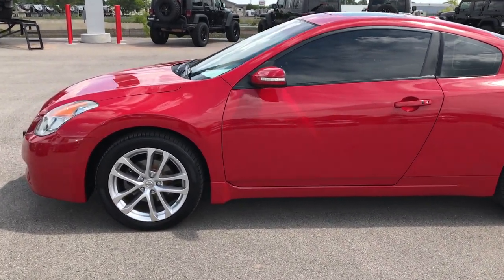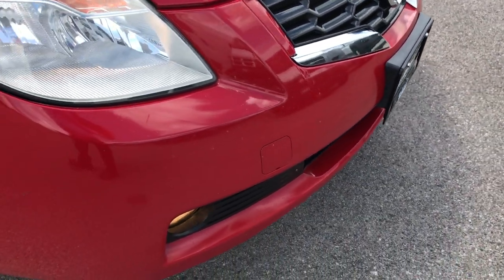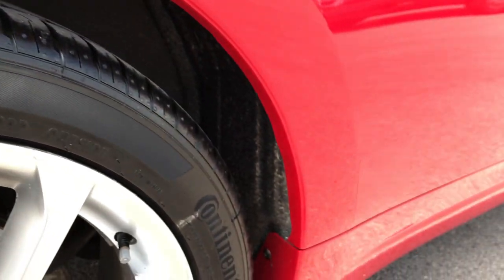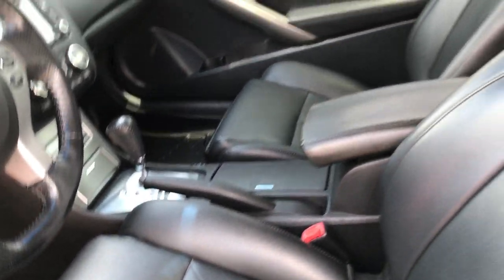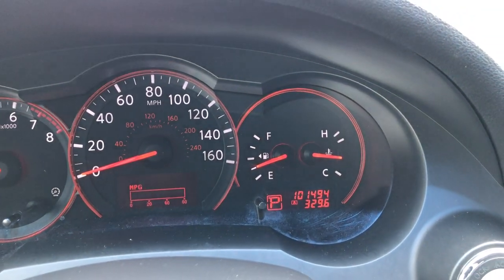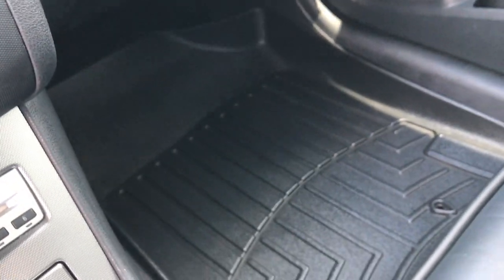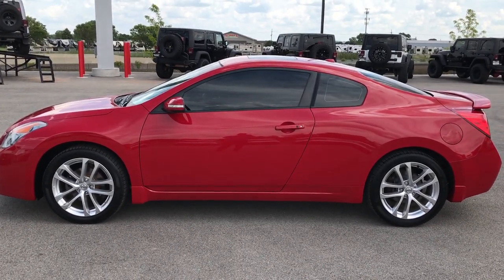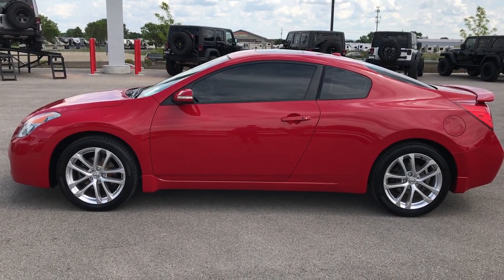2009 NISSAN ALTIMA SE V6 NAV LEATHER WISCONSIN USED SOLD 9013A SOLD!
STOCK: 9013A
PRICE: $9,499
MILES: 101,439
MAKE: NISSAN
MODEL: ALTIMA
VIN: 1N4BL24E19C158270

Clean Title History! 3.5 Liter DOHC V6 Engine, 270 Horsepower, SE, BLACK HEATED LEATHER, NAV, MOON, FWD, ALLOY RIMS, 6 CD PLAYER, BOSE, Two Door Coupe, SE Package, Automatic CVT Transmission Center Console Shifter, Front Wheel Drive FWD, Factory GPS Navigation System, Power Sunroof Moonroof Sun Roof Moon Roof, Reverse Backup Camera Rearview Camera, Dual Rear Exhaust, Power Driver's Seat, Dual Heated Seats, Non Smoker, Black Ebony Leather Seats, Bucket Seats, Heated Power Mirrors with Built-in Directional Signals, Vehicle Dynamic Control Traction Control, Continental Pure contact 235/45 R18 Tires, Factory Alloy Rims Premium Wheels, Four Wheel Disc Brakes, Decklid Spoiler with Integrated Light, Fog Lights, AM / FM Radio Tuner, 6 Disc in-dash CD Changer CD Player, Bose Premium Audio Sound System, Bluetooth, Hands-Free Phone Controls Blue Tooth, Auxiliary MP3 Jack Portable Audio Connection, Keyless Entry System, Push Button Start, Rear Window Defroster, Driver and Passenger Front Air Bags, L.A.T.C.H. Child Safety System, Side Curtain Air Bags SRS Safety Restraint System, Steering Wheel Controls with Audio and Cruise Controls, Homelink System with Three Programmable Buttons for Garage Doors, Lighting Systems & Security Systems, Compass, Outside Temperature Display and Mileage Display, Dual Multi-Zone Climate Control , Weathertech Floormats, Air Conditioning AC, Cruise Control, Power Locks, Power Windows, Automatic Headlights Autolamp, Tilt/Telescope Steering Wheel, Code Red, Clean Autocheck! Very very clean inside and out! This is one of the sharpest 2009 Nissan Altima Coupes we have ever had on our lot! Make your move before this super clean ride is gone!

STOCK: 9013A
PRICE: $9,499
MILES: 101,439
MAKE: NISSAN
MODEL: ALTIMA
VIN: 1N4BL24E19C158270